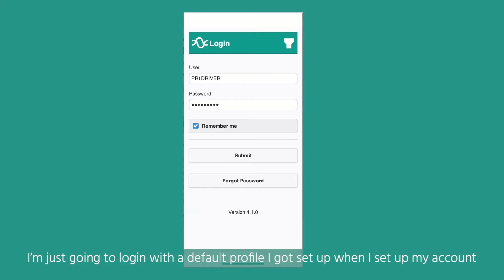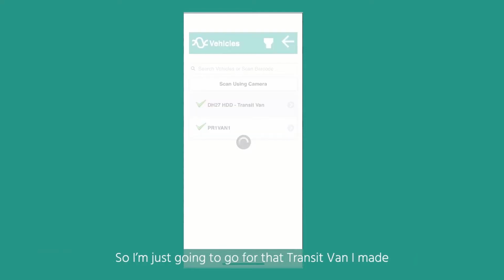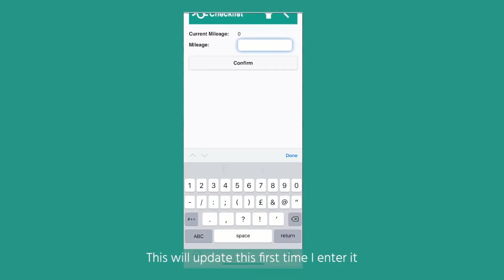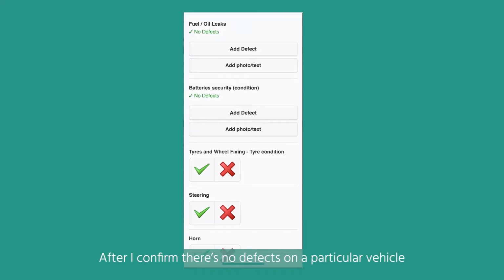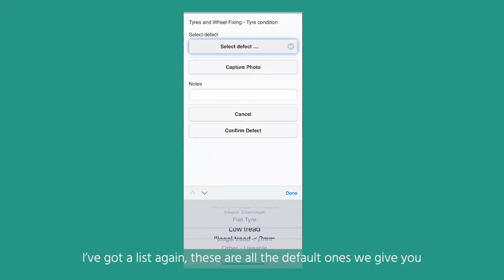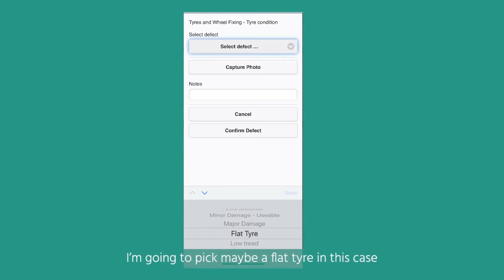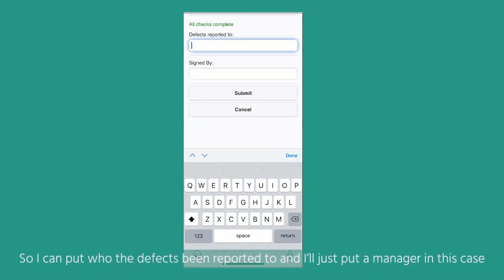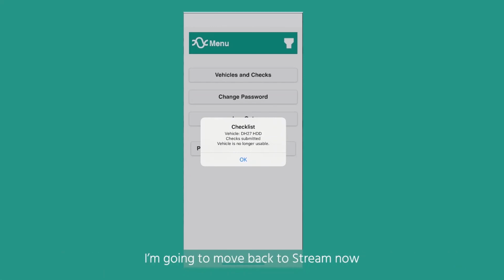Stream Check Onboarding Guide - 4b. Completing checks in the driver App for iOS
Complete checks in the Stream Check driver App on iOS